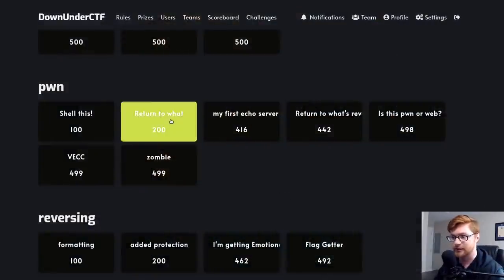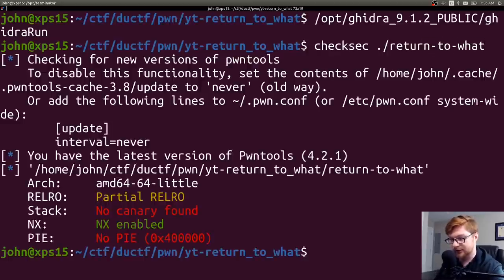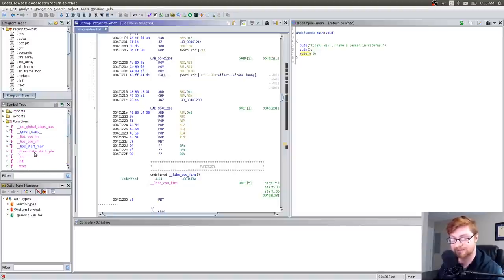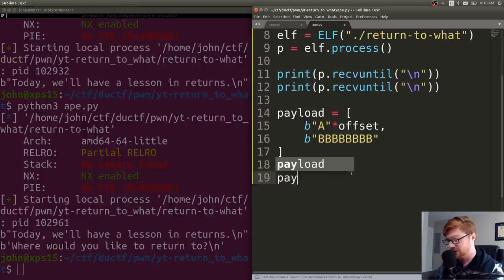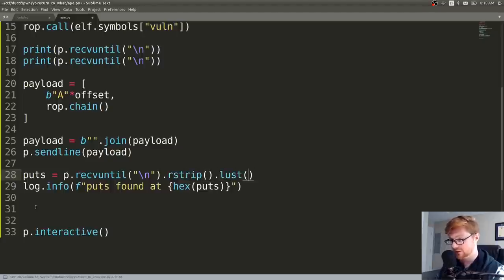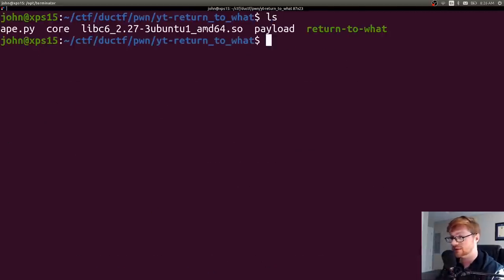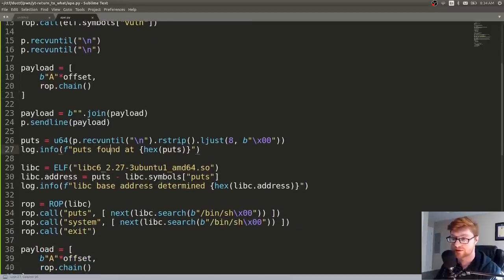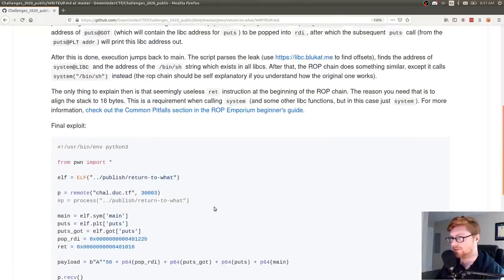Pwntools ROP Binary Exploitation - DownUnderCTF